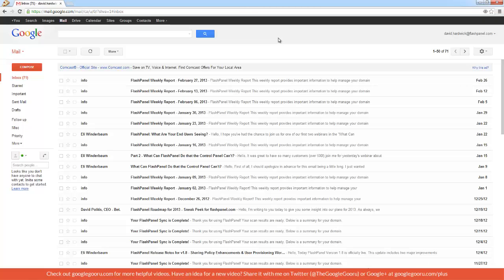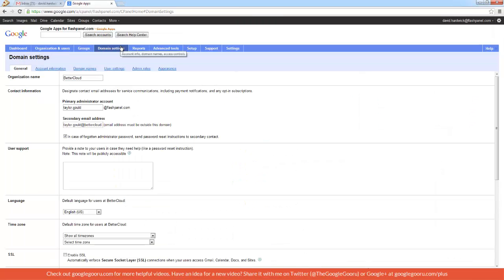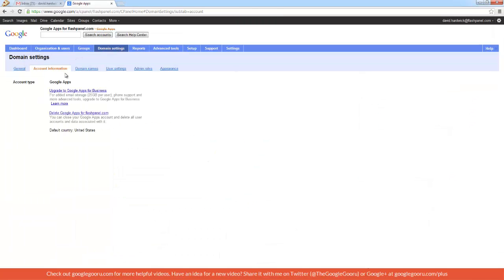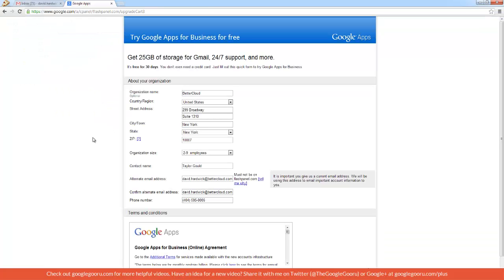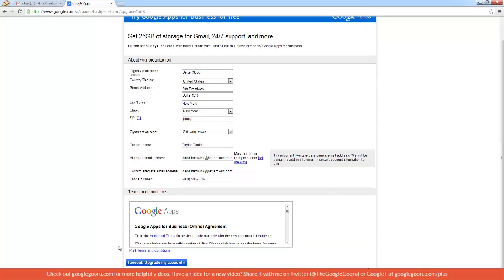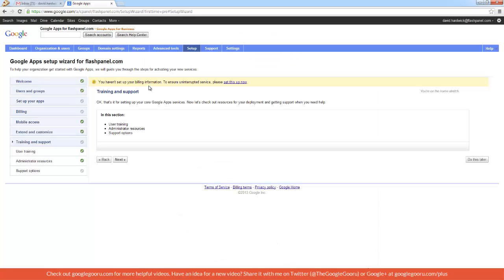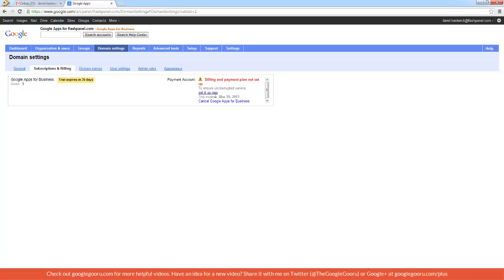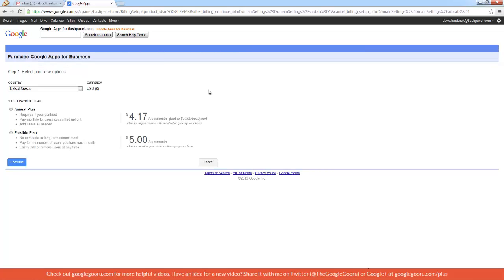Upgrade your Google Apps account (Free / Standard Edition) to Google Apps for Business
The process is actually a lot easier than you would think. Watch this short video for a step-by-step tutorial and you'll have it done in minutes!